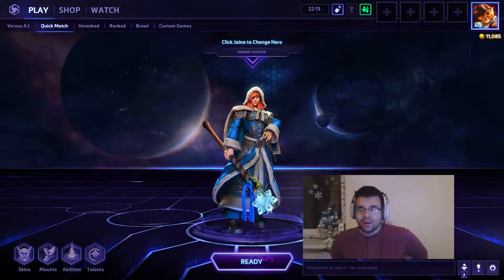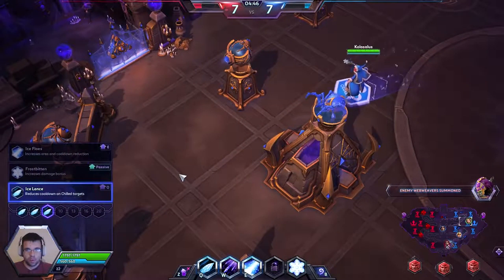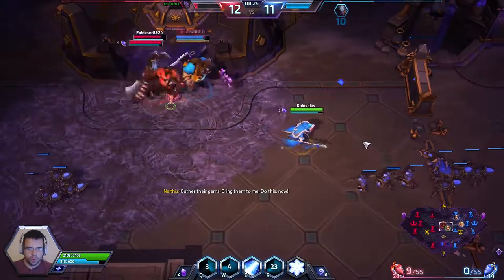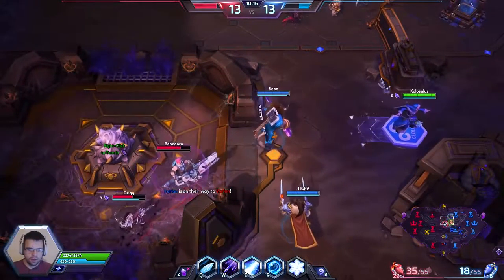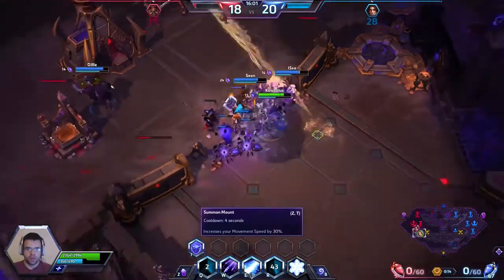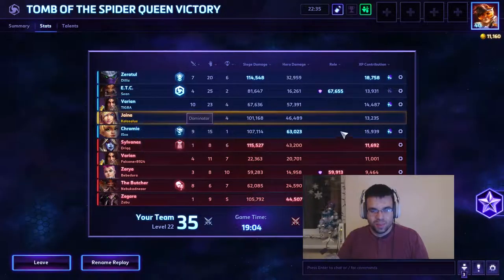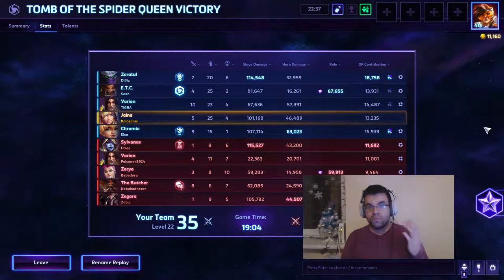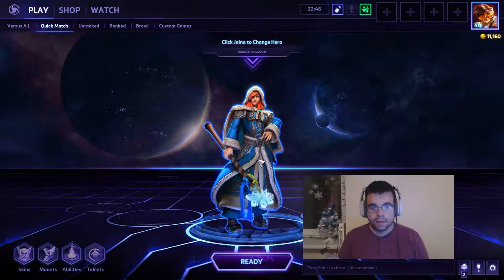♥Jaina Poke Icicle Build | Heroes of the Storm | Gameplay Guide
Jaina has seen plenty of changes to her kit. Beginning with a nerf to her mobility to later fully blown rework. She is in a great spot now, especially that players came up with a build that can kind of keep her at a safe distance. She is great on wave clear heavy maps and at dealing toooons of burst damage.

Heroes of the Storm or "Heroes" is a multiplayer online battle arena video game developed by Blizzard Entertainment for Microsoft Windows and OS X. A game of tug-of-war or "hero brawler" where you are with a team of 5 Heroes against another team that also contains 5 Heroes.

-Kolosalus